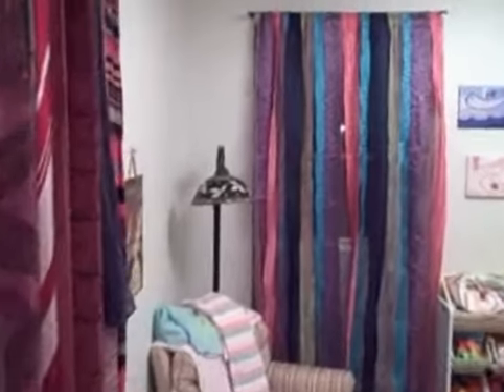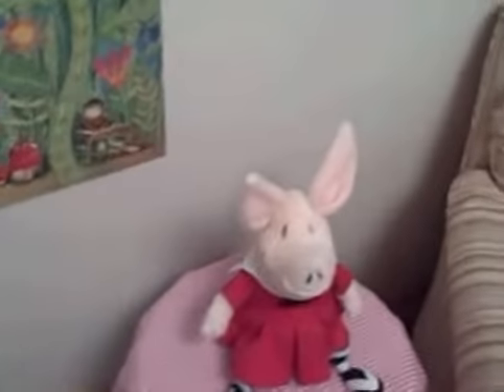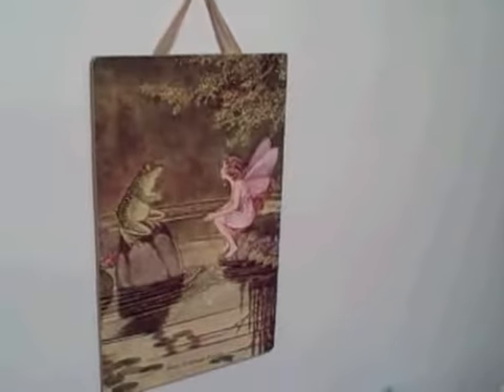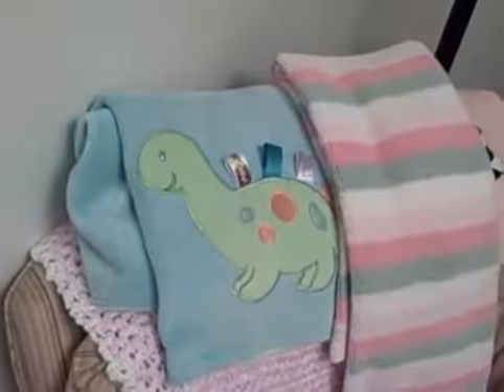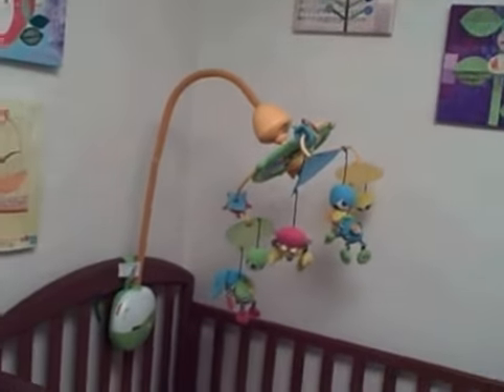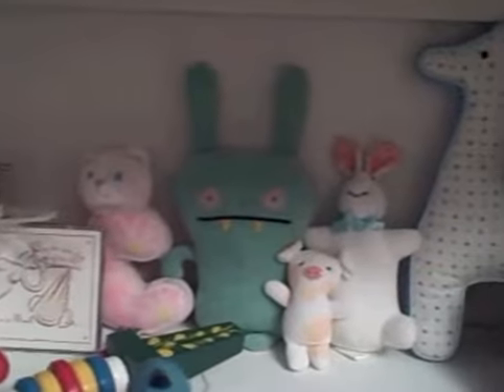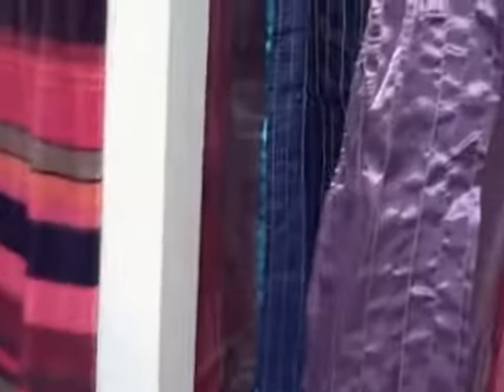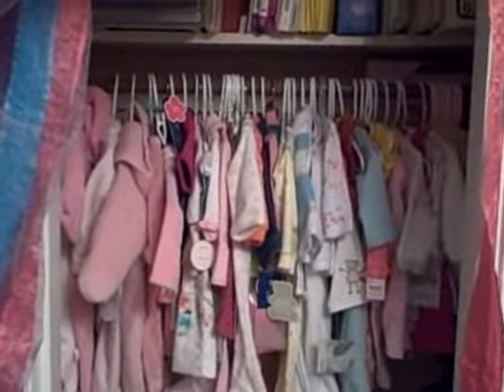Luca's Room Before Luca Arrives